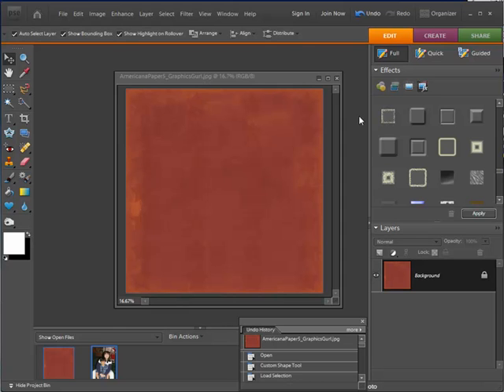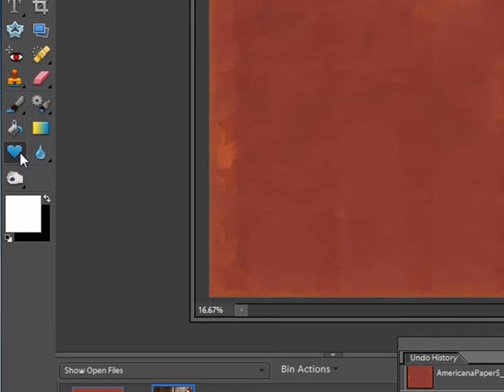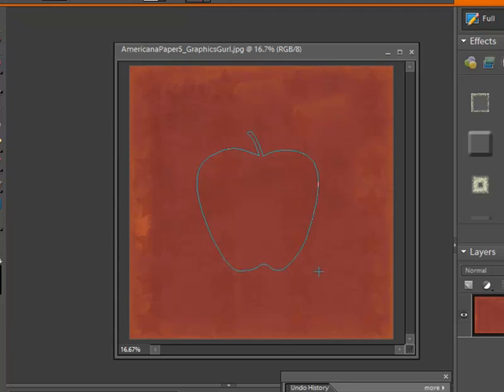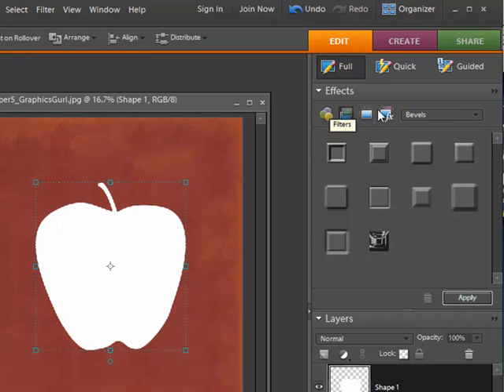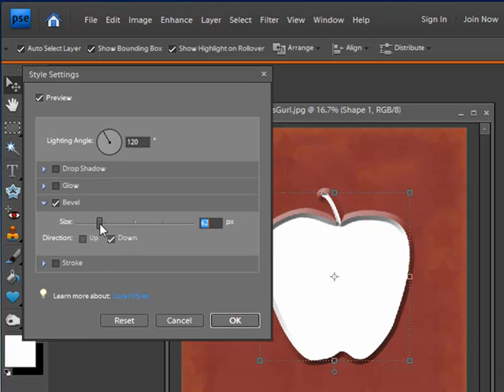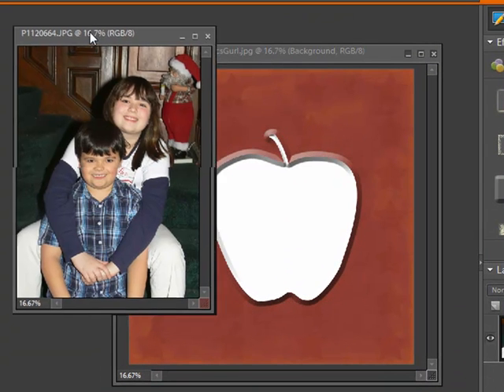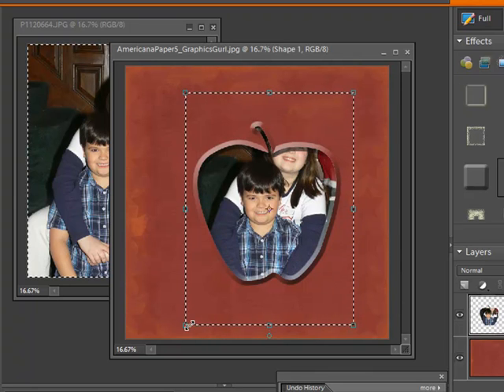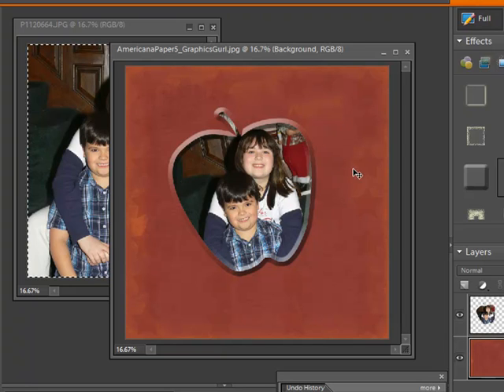Digital Scrapbooking Video Tutorial - Digitally cut a photograph in Adobe Photoshop Elements 7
Here's a quick tutorial that shows you how to digitally cut photographs into shapes in Adobe Photoshop Elements. This could add some cool effects to your layouts. Looking for comments :)